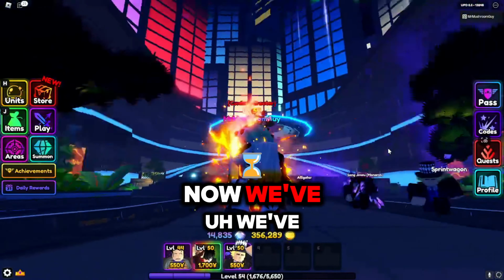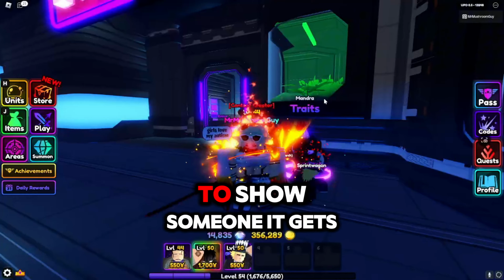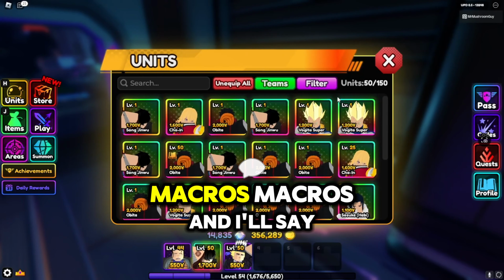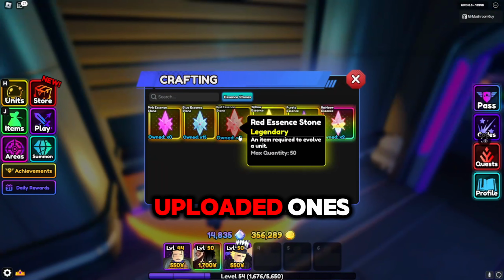How To AFK Macro EVERYTHING In Anime Vanguards! (STILL WORKING)!